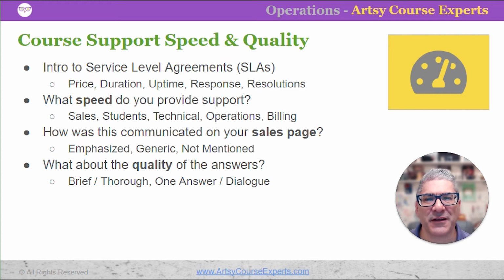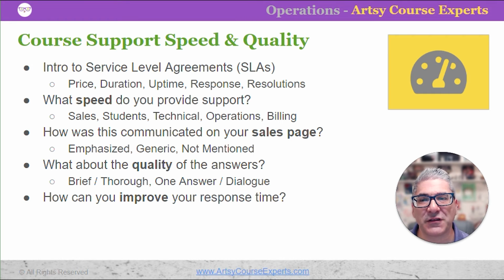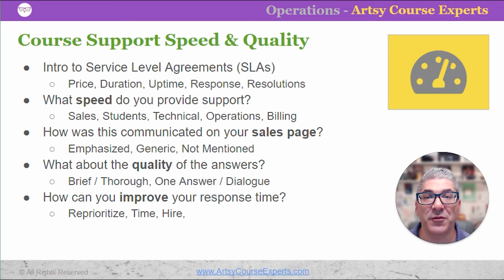How To Choose Your Online Course Support Speed and Quality For Course Teachers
As an online teacher, how can you answer your many students in a fast, accurate, and detailed way? This article goes over different options to provide great support while also thinking about time and profitability.

Here are some essential tips for thinking about your course support:
• Think like a Service Level Agreement (SLA) - Price, Duration, Uptime,...
• What speed do you provide support?
• How was it communicated on your sales page?
• What is the quality of your answers?
• How can you improve your response time?
• Would improving your SLA grow your business?

Struggling with some course thing?  Send us a quick note and we may cover it in a future tip.